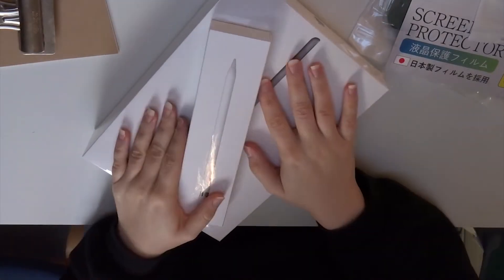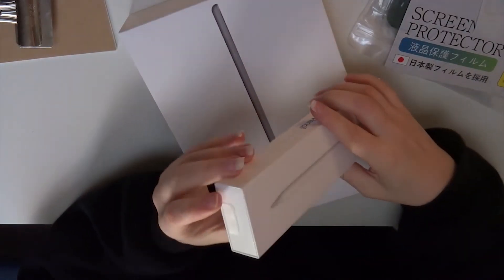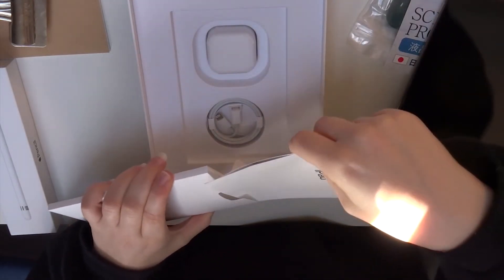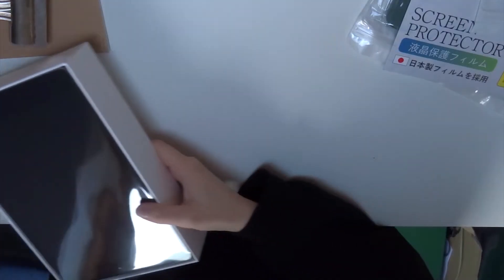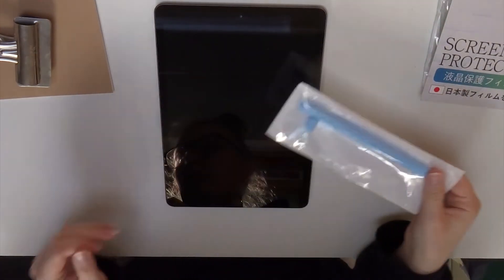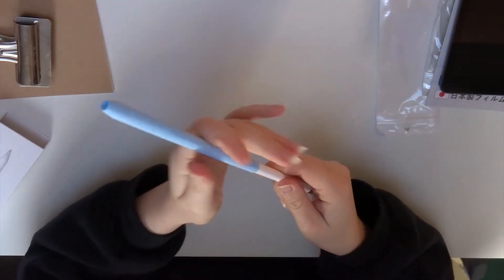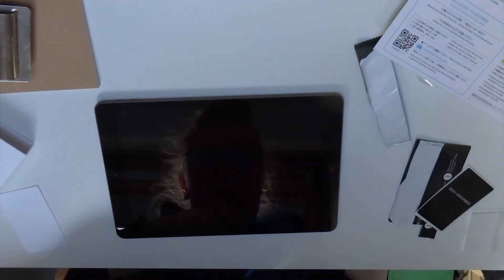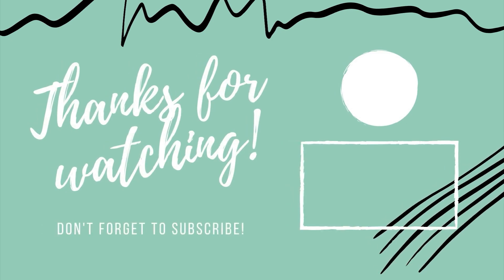IPad 8th gen 2020 Unboxing + Accessories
I've final hoped on the trend and get myself an IPAD!

I got myself an iPad so that I can improve my shop and to learn how to illustrate. I’m so excited for this journey.

More Ipad videos coming soon :)

My Ipad + Accessories
Apple pencil sleeve
Ipad case
Bellemond screen protector

You can find me in other places too